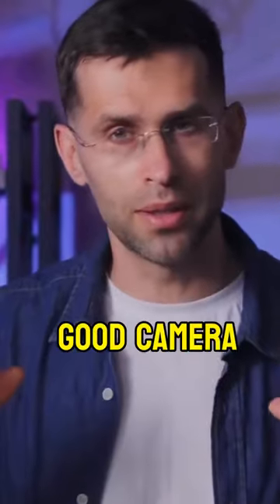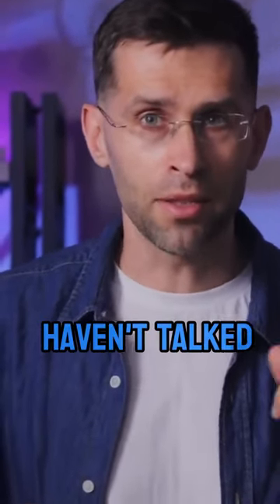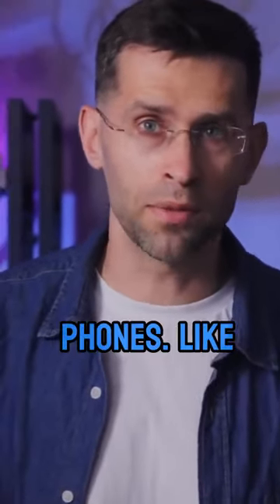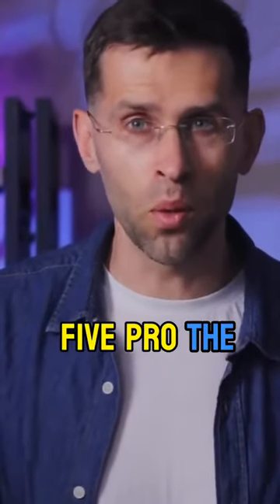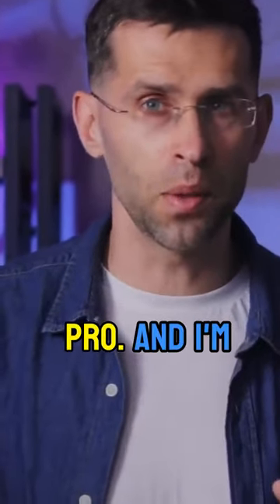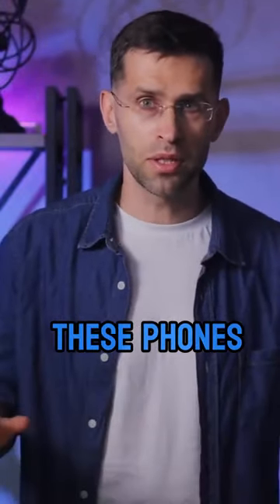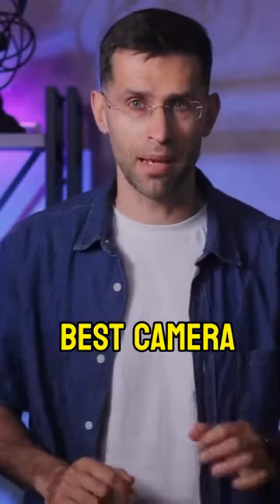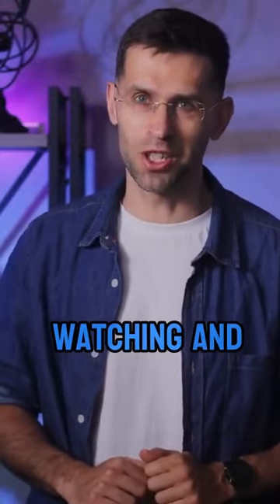The Best Cameras for Professional Macro Photography?